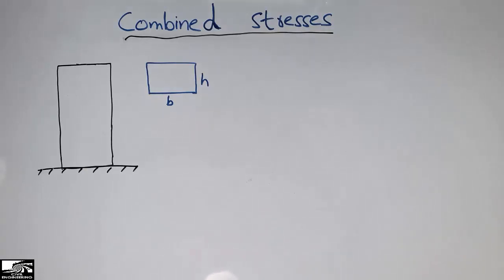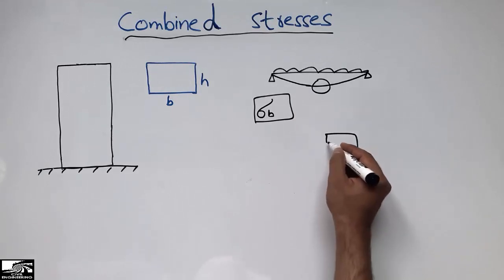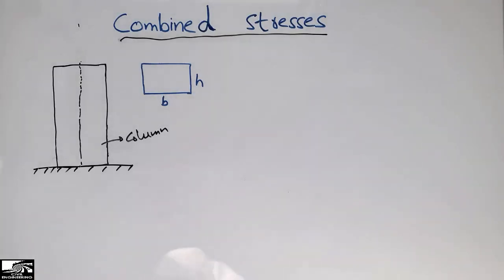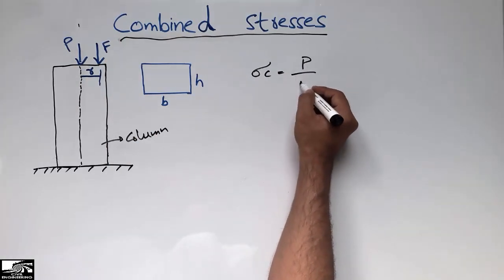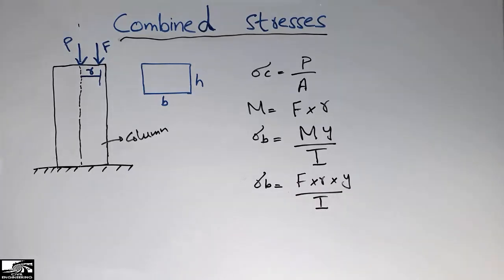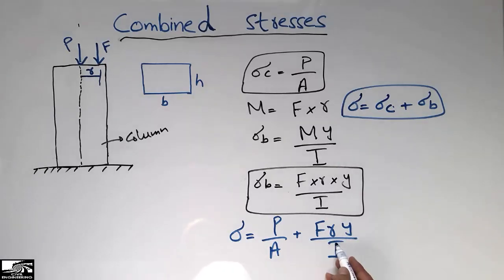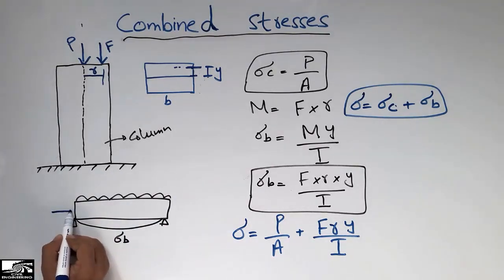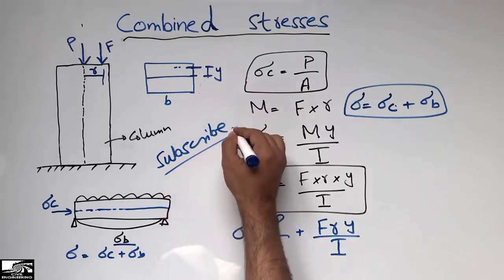Combined Stresses || Axial + Bending Stresses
This video shows the concept of combined stresses. In reality we always have combined stresses acting on any structural member, either it may be a column, slab or beam. Combined stresses is the combination of two different stresses acting on the object. Two different stresses are axial and bending stresses. In case of beam bending stresses are dominant while in case of columns axial stresses are dominant. In this video one example has been solved completely to understand the concept of combined stresses.